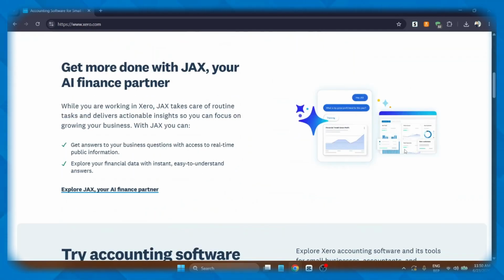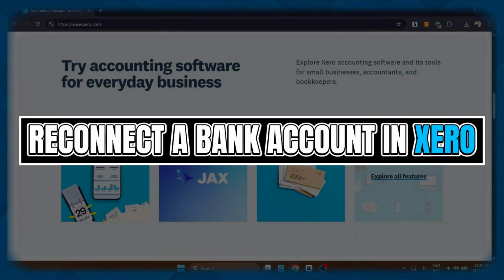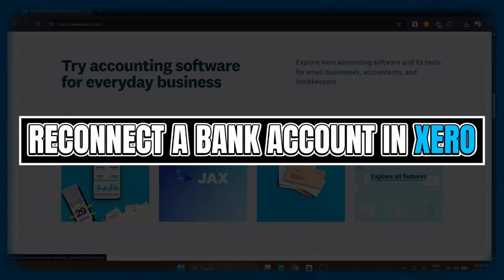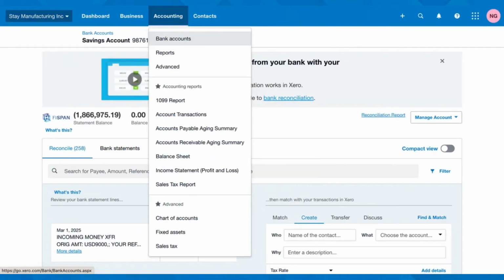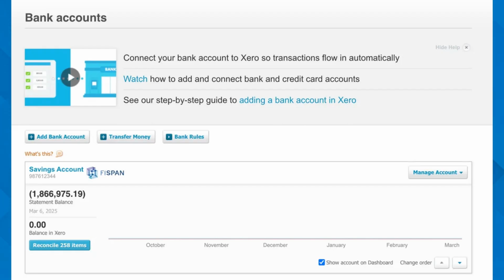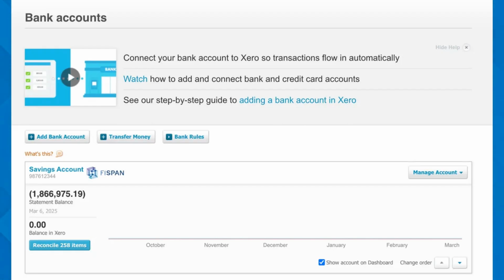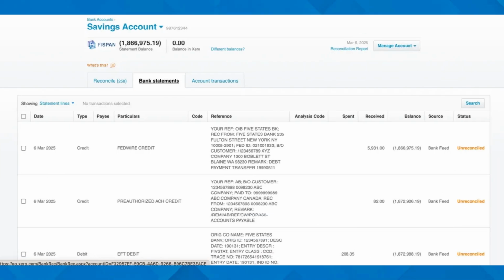How to Reconnect a Bank Account in Xero